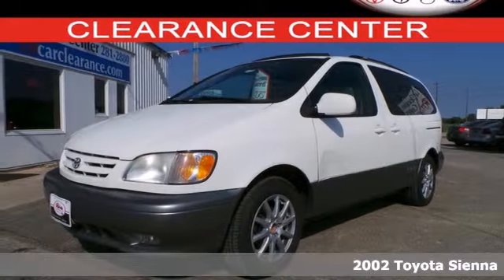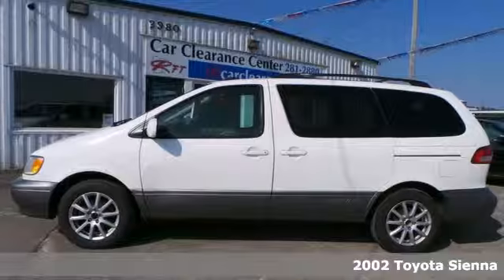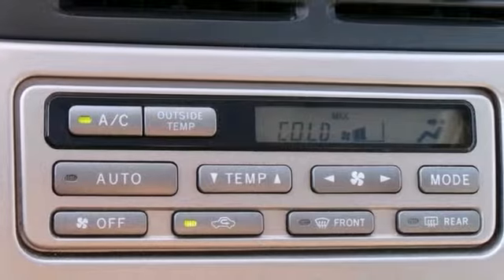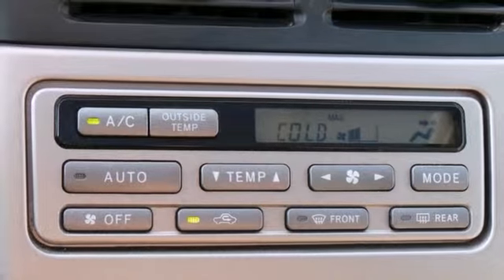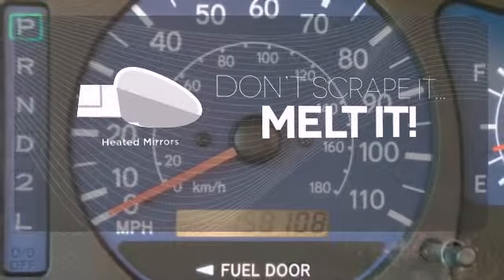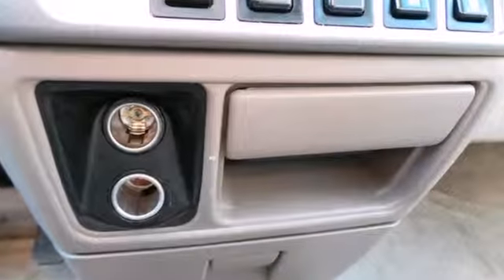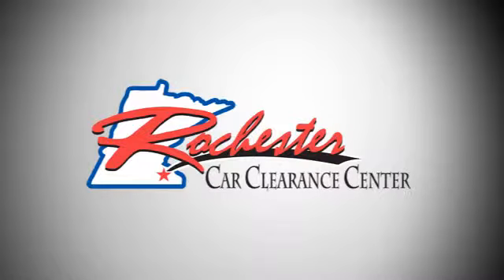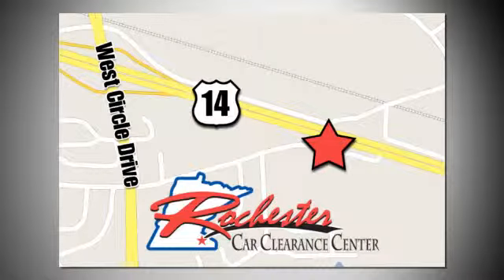2002 Toyota Sienna Rochester Winona, MN AS52144 - SOLD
Year: 2002
Make: Toyota
Model: Sienna
Trim: XLE
Engine: 3.0L V6 MPI
Transmission: 4-Speed Automatic
Color: White
Mileage: 158053
Stock #: AS52144
Sun-Roof! 3rd Row Seating! Roof Rack! Take home this family friendly 2002 Toyota Sienna at the Rochester Car Clearance Center! It scored the top rating in the IIHS frontal offset test. This van is nicely equipped with features such as 3.0L V6 MPI Engine, 3.62 Axle Ratio, ABS brakes, Alloy wheels, Garage door transmitter: Homelink, Power Moonroof, Reclining 3rd row seat, Remote keyless entry, Roof rack, and Split folding rear seat. We look forward to earning your business!

Tune-Ups
Transmission Service
Brake Service
Performance Parts
Factory Wheels

Address:
2980 HWY 14